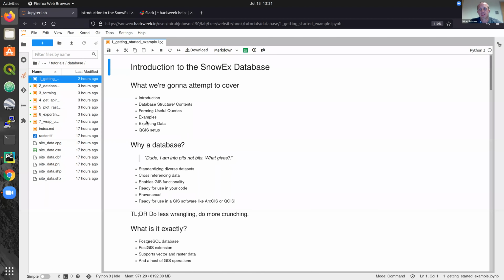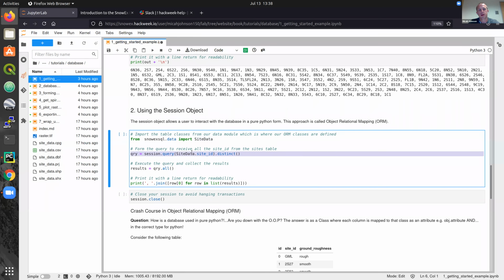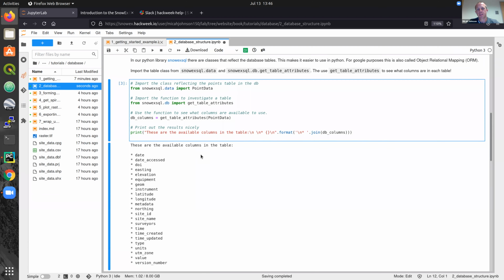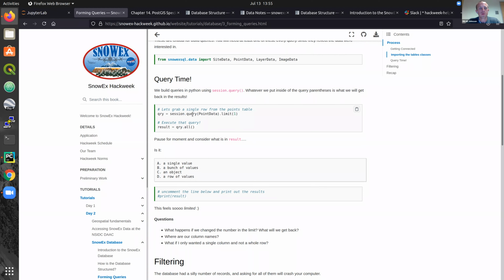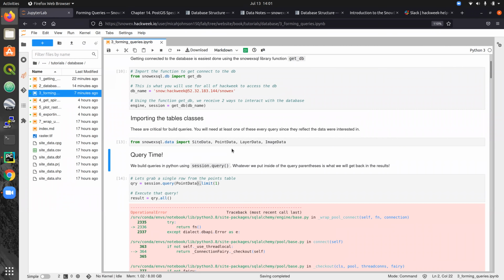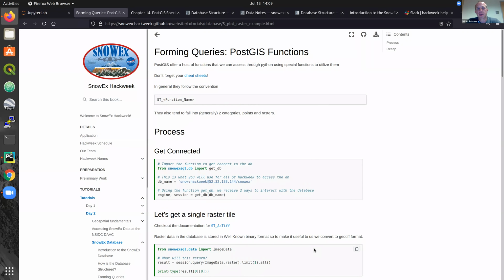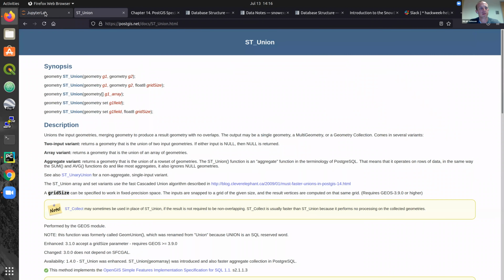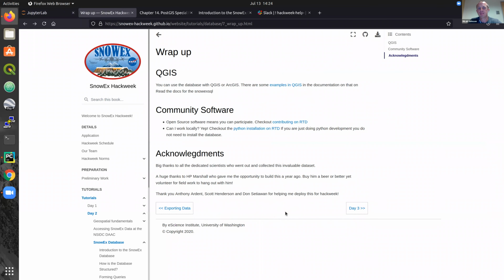SnowEx Hackweek 2021: Databases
As a part of SnowEx Hackweek 2021, Micah Johnson (M3Works) gave a presentation on Databases.